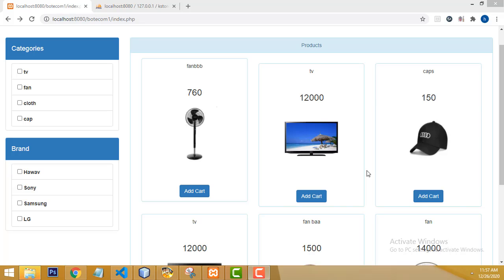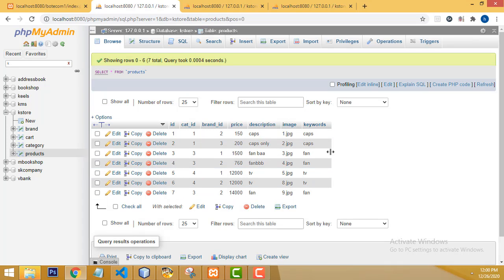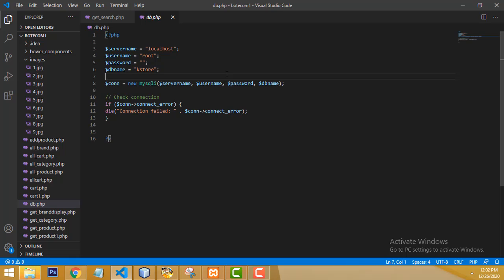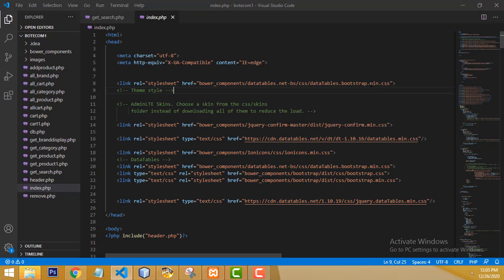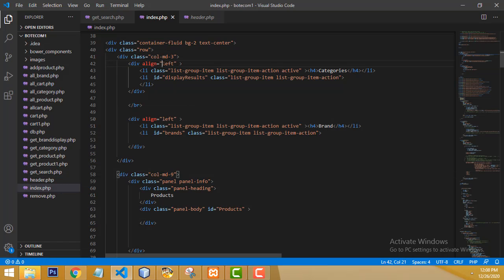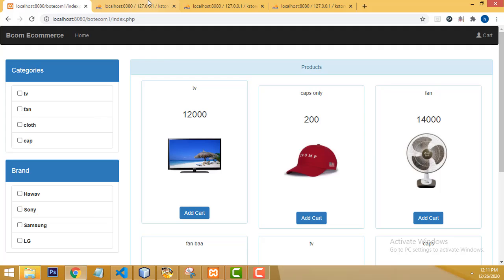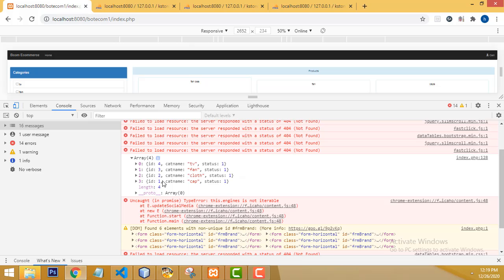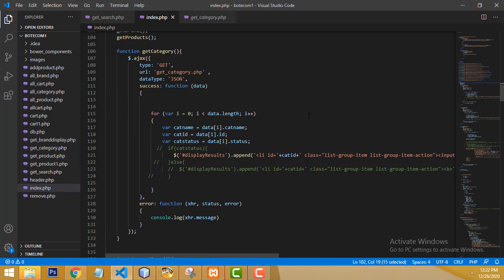Ecommerce website using Php Jquery Ajax Part 1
More Projects
Hospital Management Php Ajax Jquery Step by Step